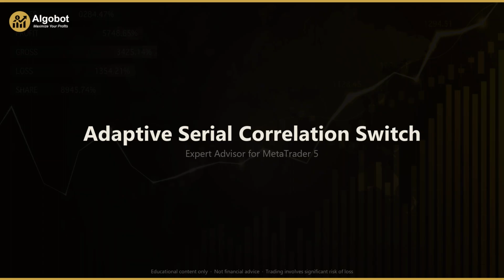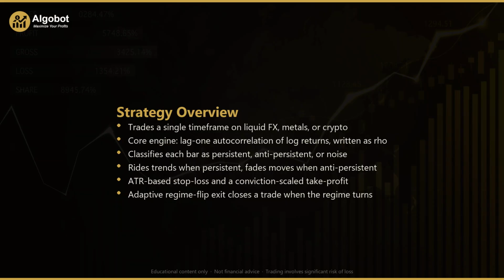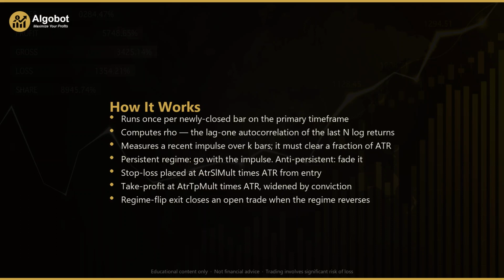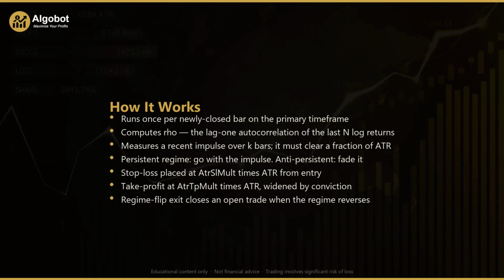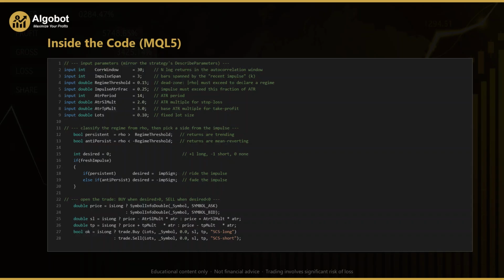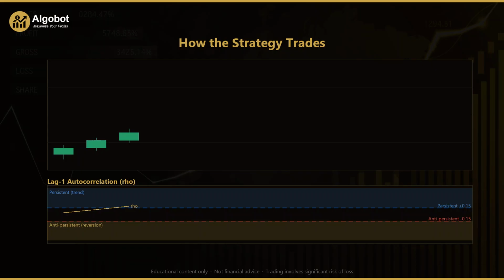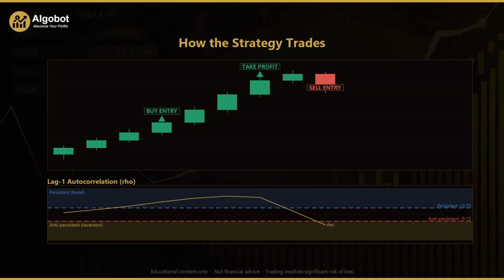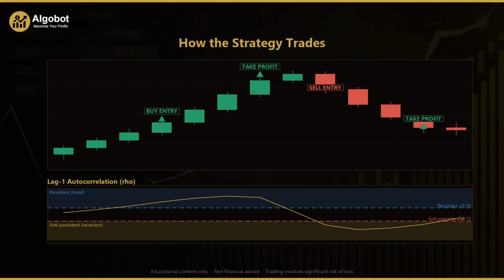Adaptive Serial Correlation Switch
📊 Ever wondered how a strategy can tell whether a market is trending or mean-reverting? The Adaptive Serial Correlation Switch answers that on every closed bar using a single statistic.

This video breaks down how the strategy measures the lag-1 autocorrelation of returns to classify the market regime, then trades with the impulse when returns persist and against it when they reverse.

Key parameters:
• CorrWindow – number of log returns used to measure autocorrelation and read the regime
• RegimeThreshold – the dead-zone that must be crossed before a trend or reversion is declared
• ImpulseAtrFrac – volatility gate that ignores moves too small relative to ATR

00:00 Introduction
00:48 Strategy Overview
02:34 How It Works
04:55 Inside the Code (MQL5)
06:37 Logic Chart
10:22 Thank You